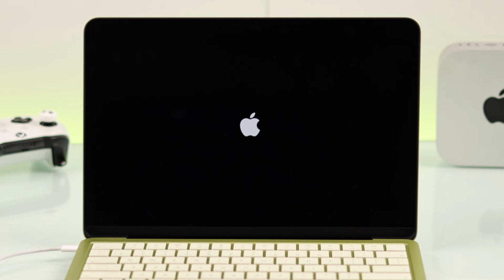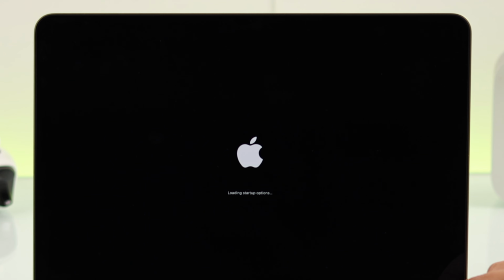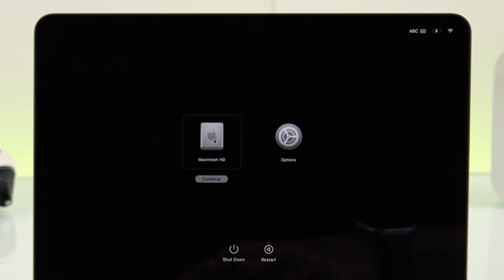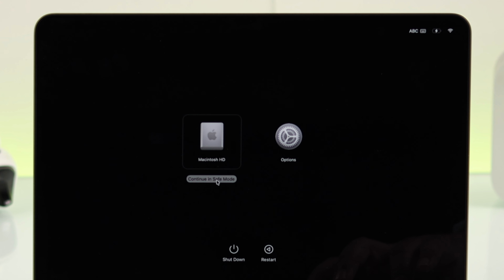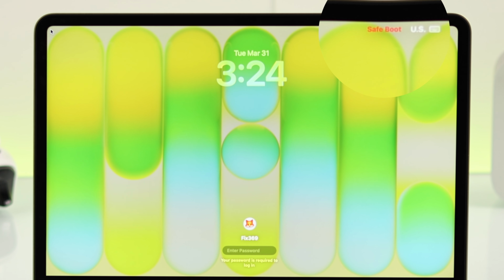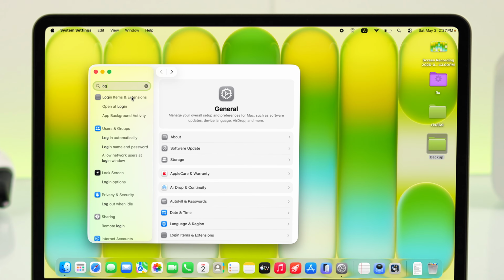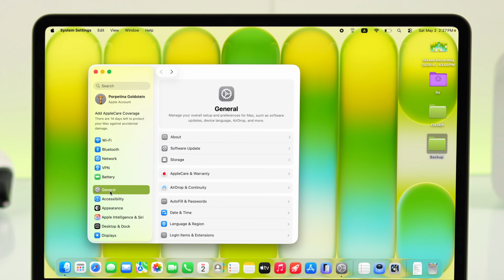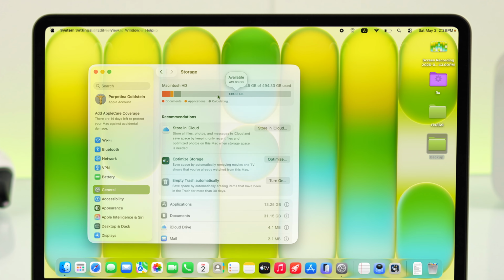MacBook Neo: Fix Infinite Boot Loop on macOS Tahoe [No Data Loss]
Looking for ways to recover when your Apple MacBook Neo is stuck in an infinite boot loop right after a software update, with or without losing any data?

Your MacBook Neo 2026 paused in an endless reboot loop and facing issues like:

• MacBook Neo keeps restarting
• MacBook Neo stuck on the Apple logo
• MacBook Neo stuck on a spinning wheel
• MacBook Neo Startup loop

In this video, we will show you 3 proven solutions on how to fix your MacBook Neo when it is stuck in a continuous starting loop, without damaging data.

0:00 Intro: How to Fix Infinite Boot Loop on MacBook Neo
0:17 Solution 1: Force Restart
1:03 Solution 2: Boot in Safe Mode
1:31 Solution 3: "System Settings"/Restart